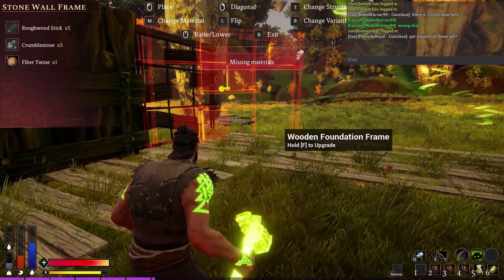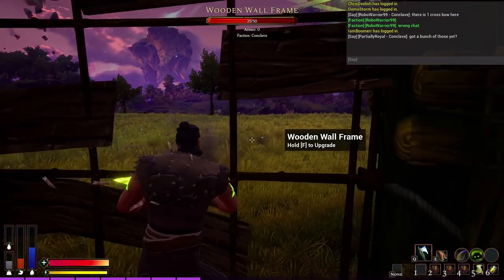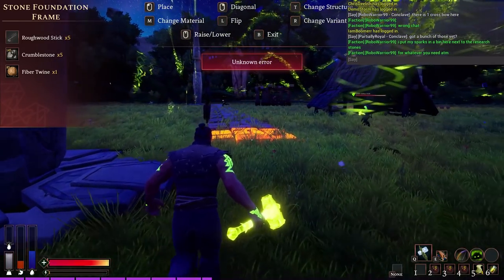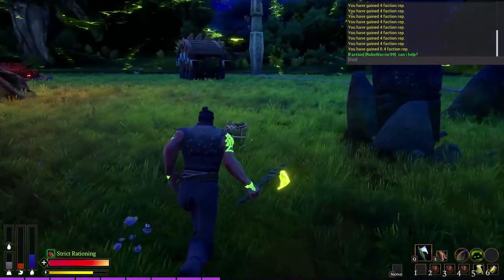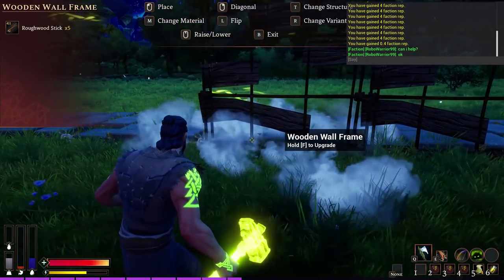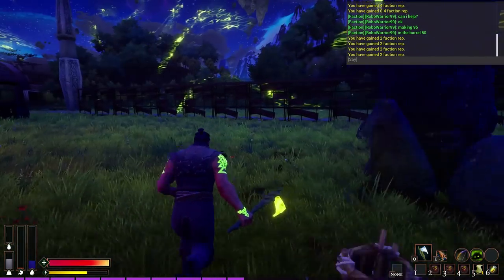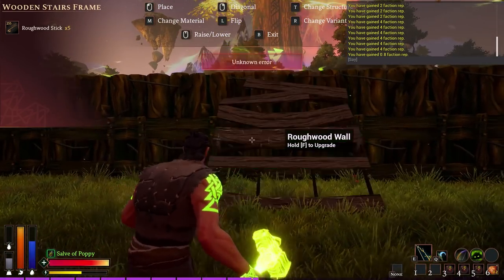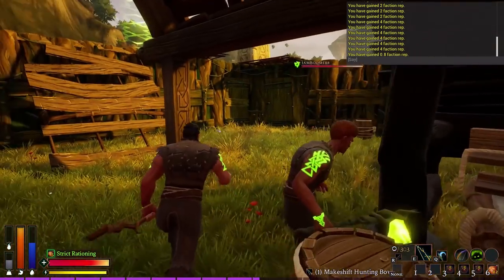Rend - Preparing for The Reckoning! (Rend Gameplay Part 5)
Welcome to REND! Rend is the next big survival game that focuses sorely around team-based mechanics. Epic fantasy adventure meets team-based survival in Rend. Inspired by the fabled universe of Nordic myth, the world of Rend is a harsh domain where the strong ascend as gods. Players choose among three rival factions, combine forces to build their faction’s stronghold, and battle foes and brutal creatures. Today we are preparing our walls for the upcoming reckoning!